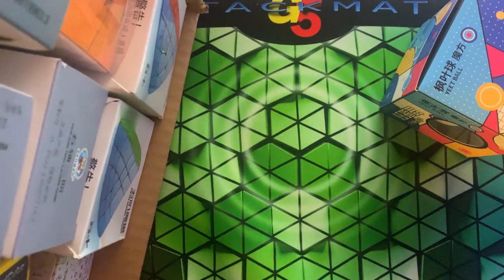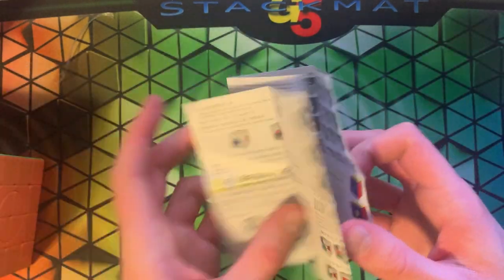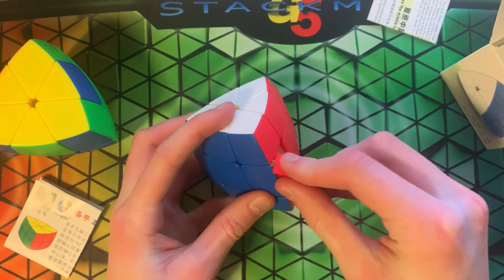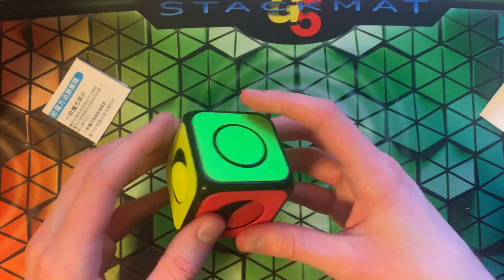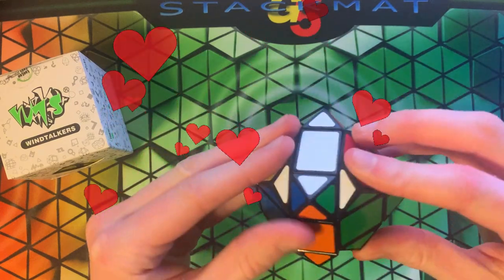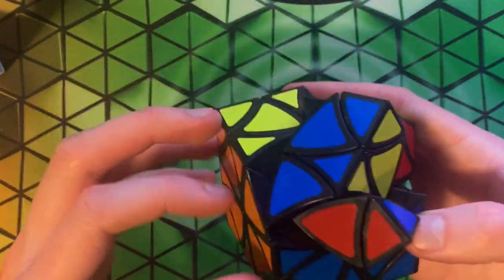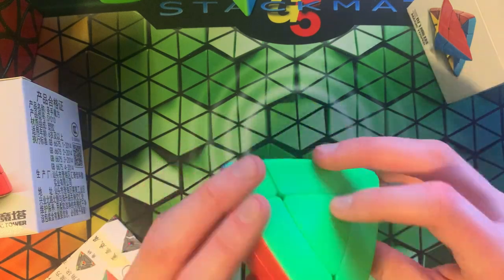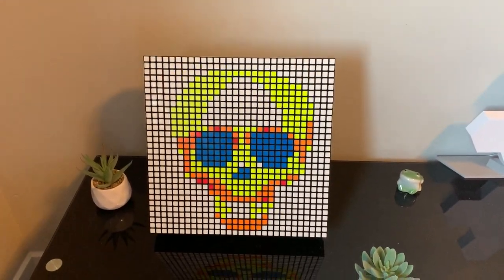Expanding My Puzzle Knowledge | TheCubicle.com Unboxing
This is an unboxing from TheCubicle.com, where I EXPAND my puzzle knowledge by ordering some very interesting twisty puzzles...

⏱️Time Stamps:
0:00 Intro
0:38 ShengShou Crazy 4x4x4
1:30 Tony Ball in Cube
2:08 ShengShou 2-Layer Pentahedron
2:45 ShengShou 3-Layer Pentehedron
3:38 QiYi O2 Cube
4:30 YJ Yeet Ball
5:26 LanLan 3x3 Diamond
6:14 LanLan Curvy Copter
6:52 QiYi Pyramorphix
7:49 QiYi Mastermorphix
8:19 ShengShou Jing Pyraminx
8:41 ShengShou 4-Layer Pyramid Tower
9:16 ShengShou 5-Layer Pyramid Tower
9:43 GAN Mosaic Cubes 10x10
10:01 Outro